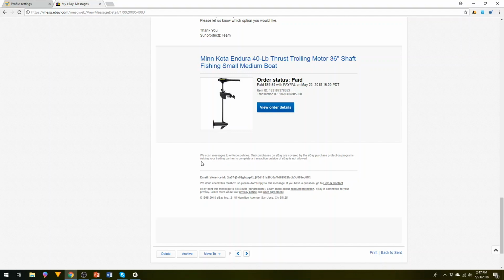How to handle angry a mad customer eBay Drop Shipping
In this video I explain how to handle a angry customer that opens a claim against me. I use the Out Of Stock Script.